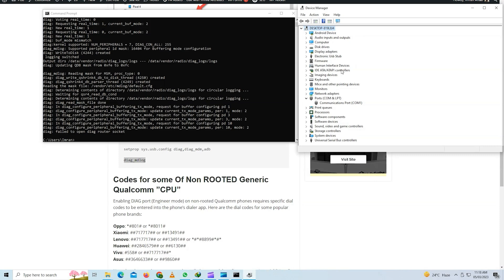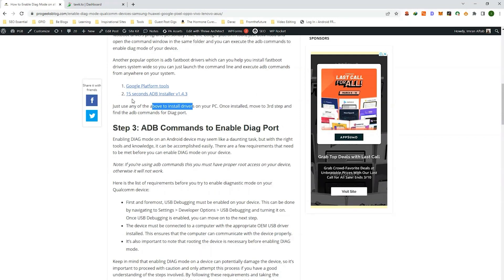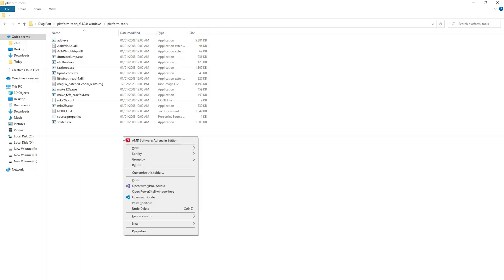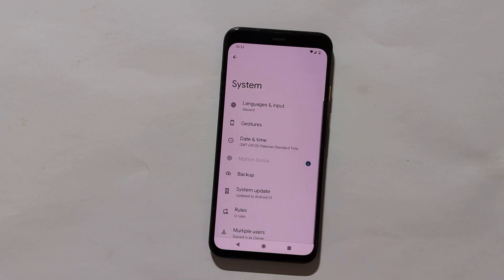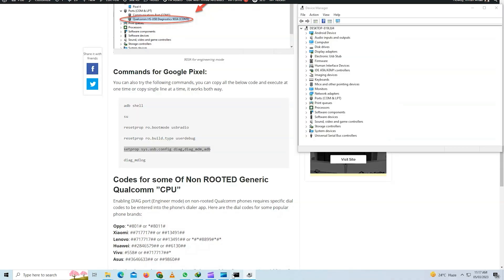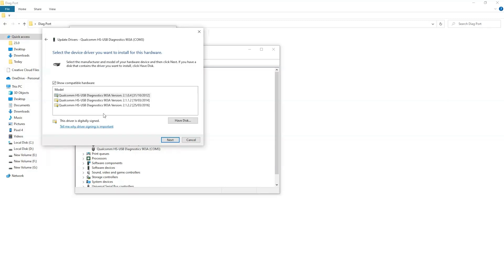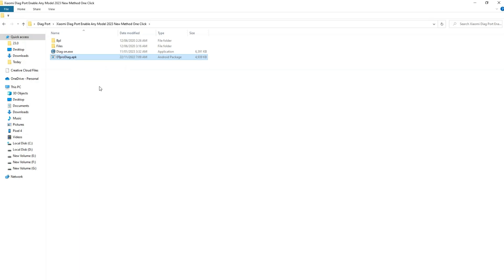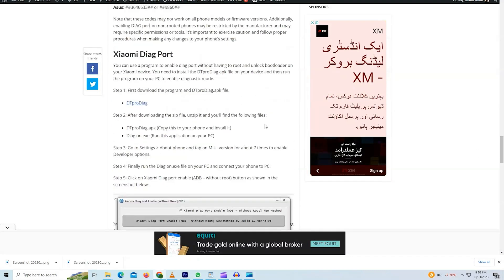How to Enable Diag Port Tutorial for Google Pixel Oppo Xiaomi One Plus Infinix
Enabling Diag Port on your Android device can be extremely helpful in troubleshooting various issues, such as IMEI Repair, network problems, or hardware malfunctions. However, not all Android phones come with this feature enabled by default, and in some cases, it may be disabled by the manufacturer for security reasons.

In this tutorial, we will show you how to enable Diag Port on popular Android devices such as Google Pixel, Oppo, Xiaomi, One Plus, and Infinix. We will guide you through the step-by-step process to enable this feature using ADB commands and a few other tools with root and without root access.

We will start by explaining what Diag Port is, how it works, and why it is essential for Android devices. We will then walk you through the process of enabling this feature on your device, starting with installing the necessary drivers and software, setting up ADB on your computer, and finally executing the commands to enable Diag Port.

By the end of this tutorial, you will have a better understanding of what Diag Port is and how to enable it on your Android device. Whether you are a developer, a tech enthusiast, or a regular user looking to troubleshoot your device, this tutorial will be helpful for you.

So, grab your Android device, follow the instructions in this video, and start unlocking the full potential of your phone by enabling Diag Port.

More related Android tutorials you might like to watch:
(How to Bypass FRP Google Pixel 4 xl Android 13)
(How to Factory Reset Google Pixel 4 XL)